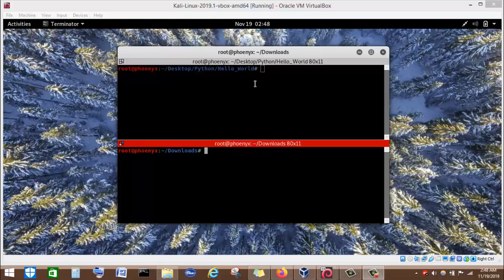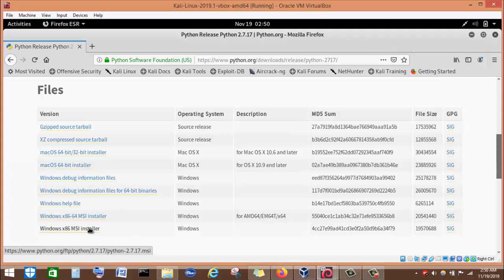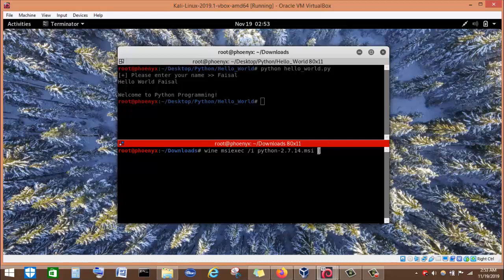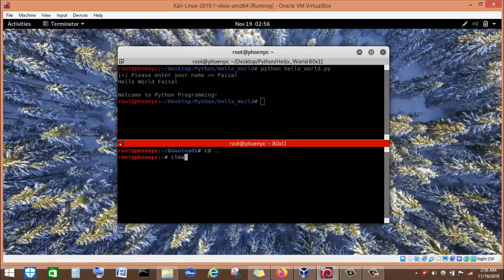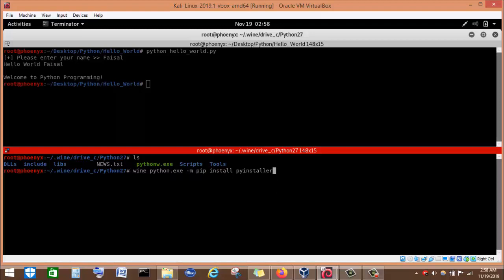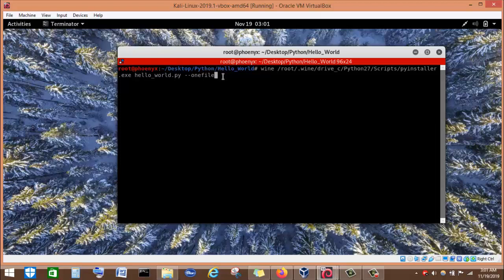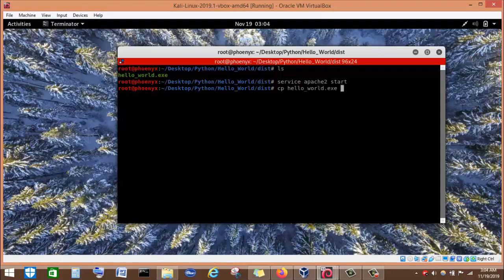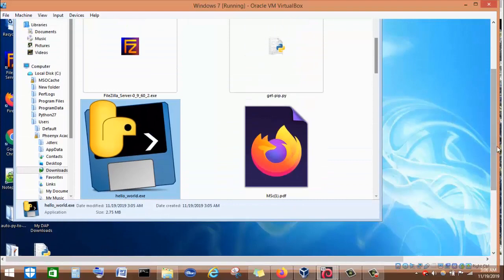How to Package Windows Python Programs from Linux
Although it is always better to compile windows Python program on a machine with the same operating system we are targeting, but there may be times when we do not have access to such machine. So how can we compile executable targeted towards windows on a Linux platform? This tutorial will guide us on how to go about doing just that!